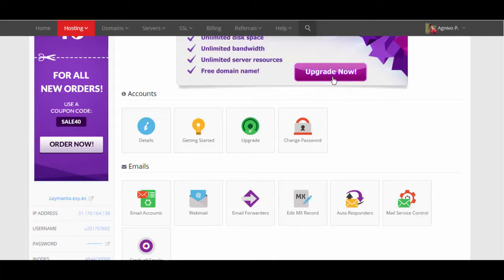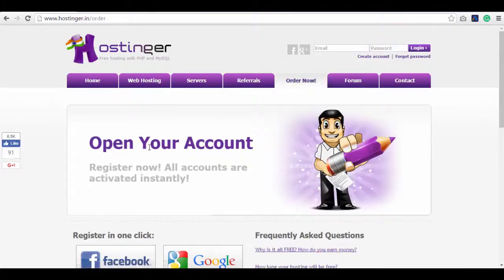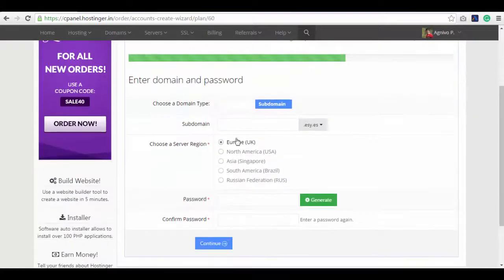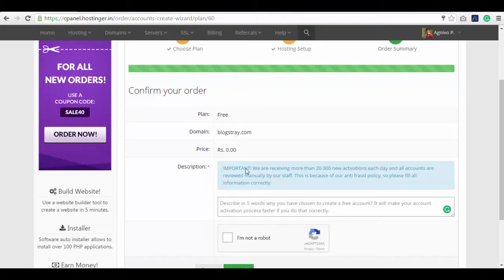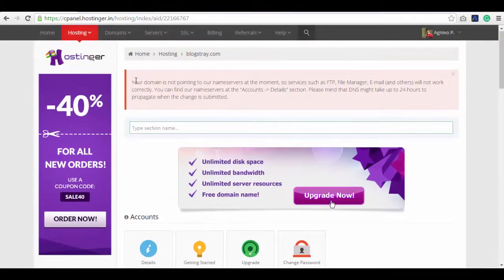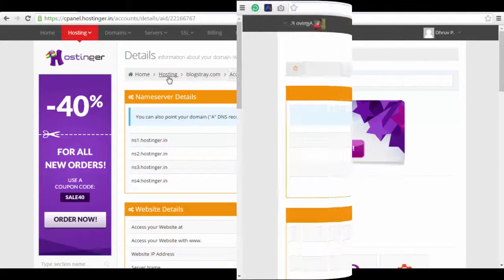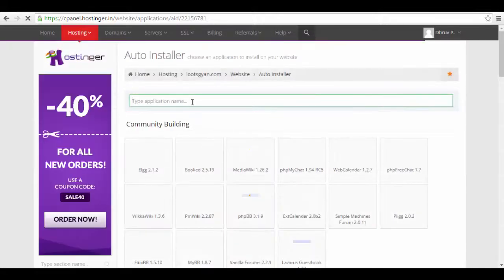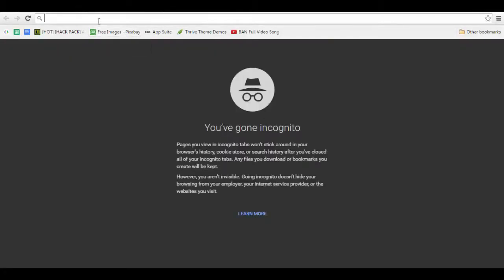Host your wordpress website for FREE with Hostinger [Tutorial H02]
Register and add your site.

Configure Nameservers.

Install Wordpress with Auto-Installer.

Your website is ready. :)